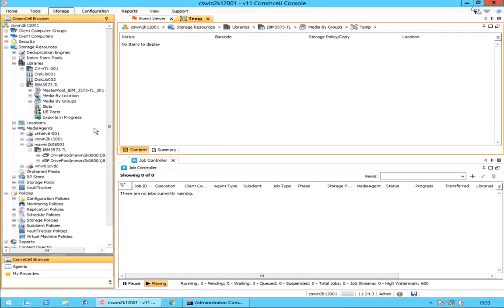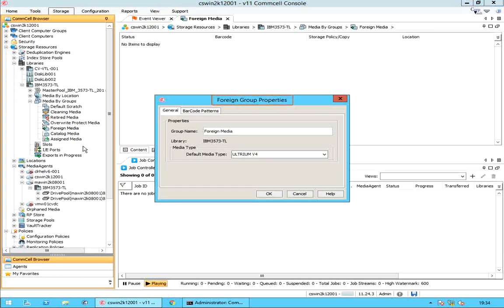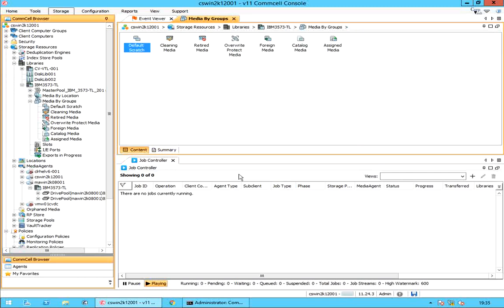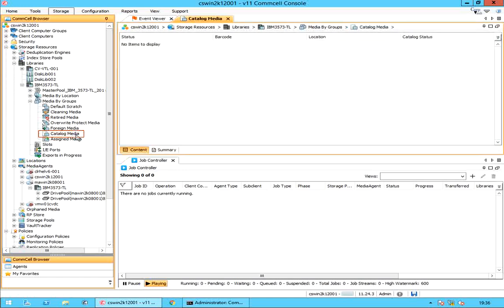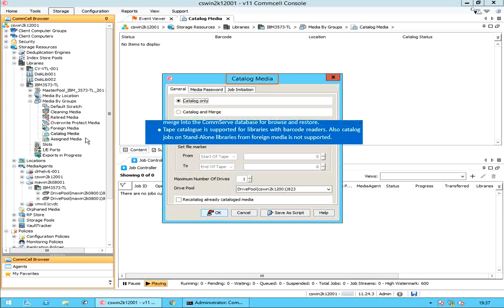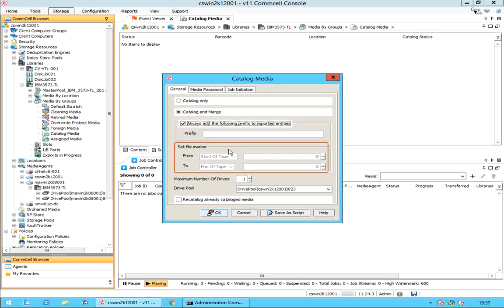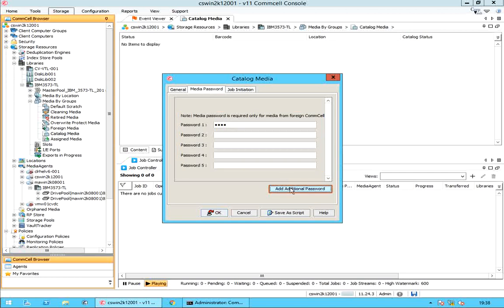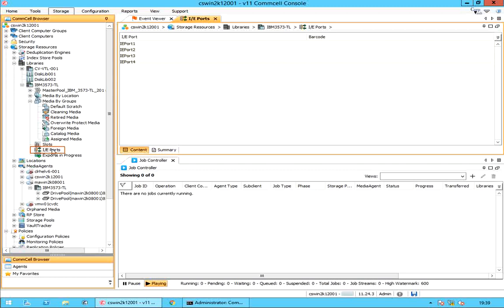Commvault -Tape Library-Media By Groups (Foreign Media, Catalog Media, Assigned Media, etc)(Part09)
In this video, we have discussed Tape Library - Media by Groups, covering:
Foreign Media
Catalog Media
Assigned Media
Slots
I/E Ports
Exports in Progress